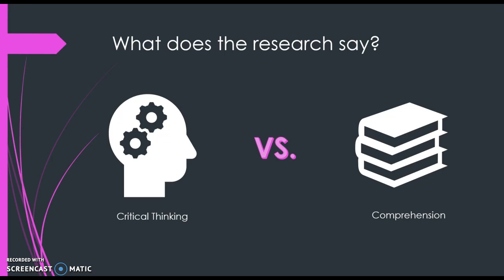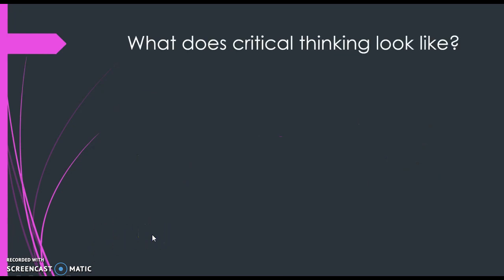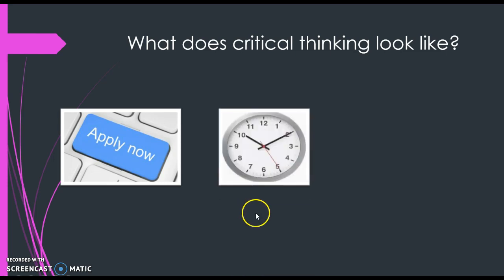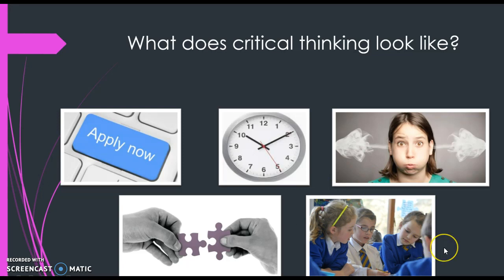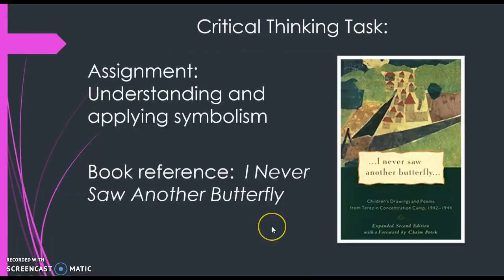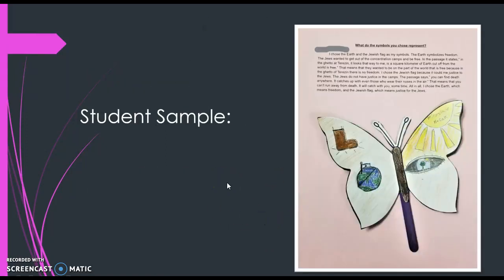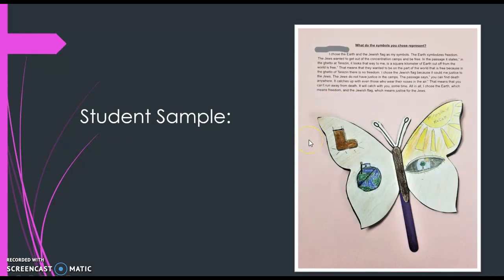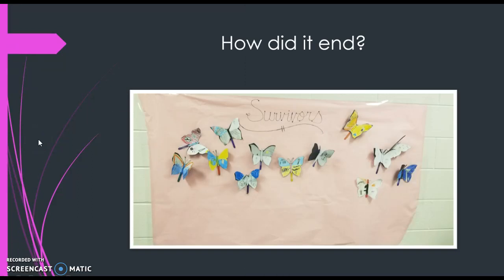7468_NormanTurner_Task3_Powerpoint_Video